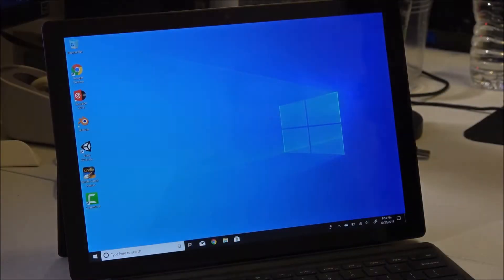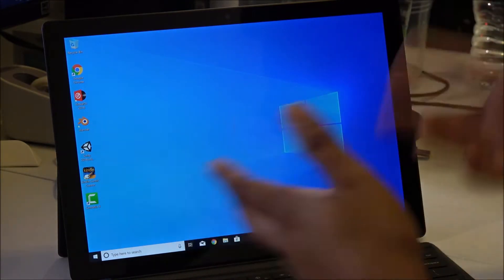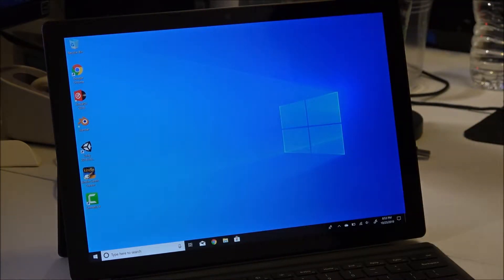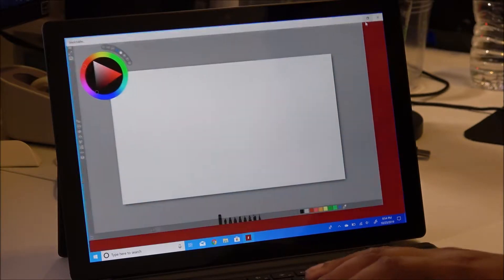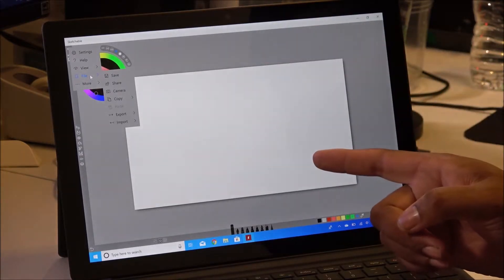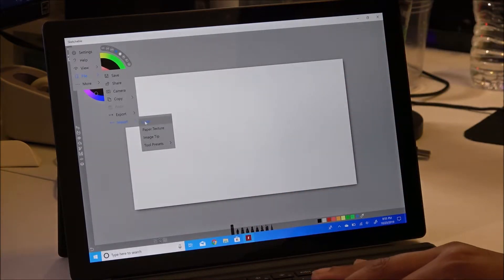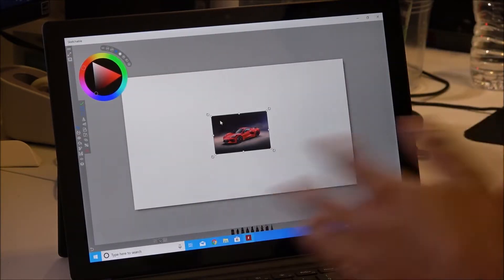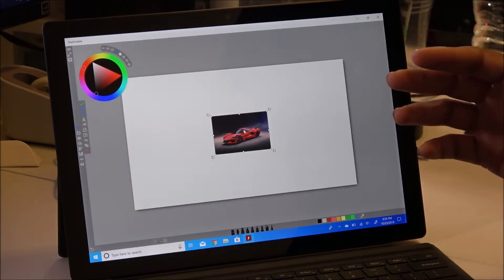Selecting and Choosing Layers in Sketchable art application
What's up people. This is danartHD. In this video I explain how to choose and select layers with photo references imported into the art program Sketchable. The layers tab helps with the ordering of layers that you want to draw onto or with the photo references.